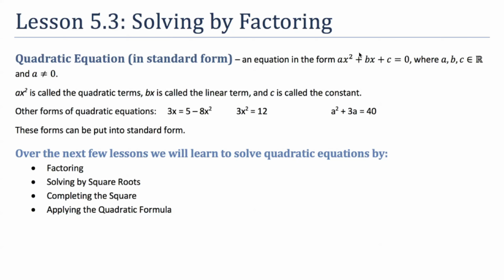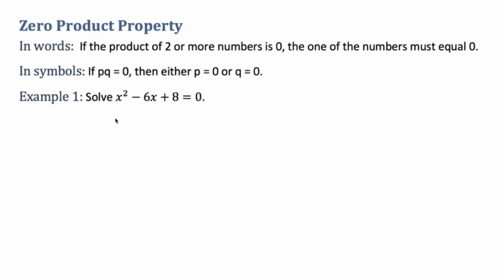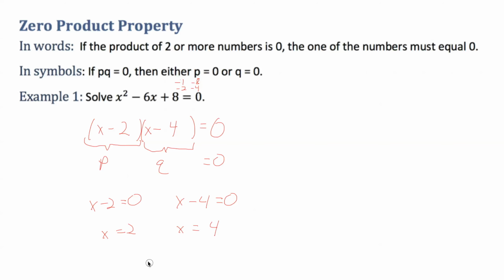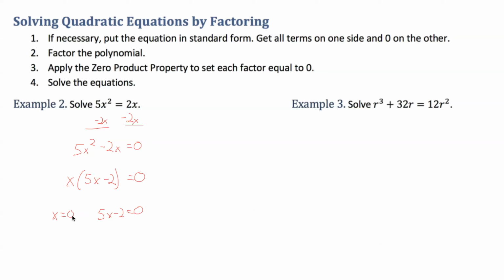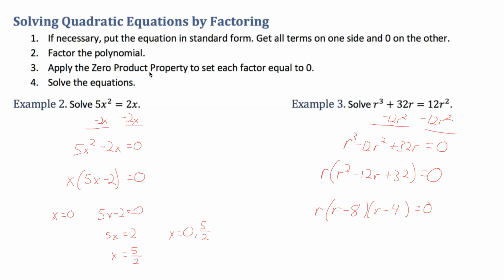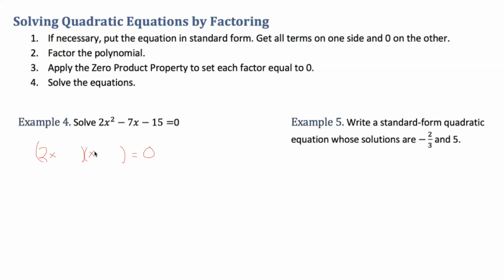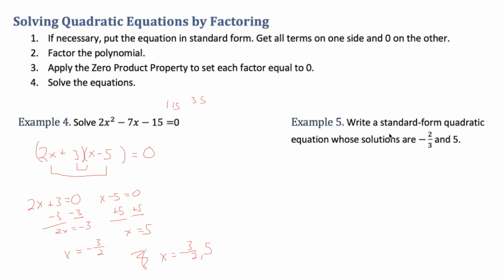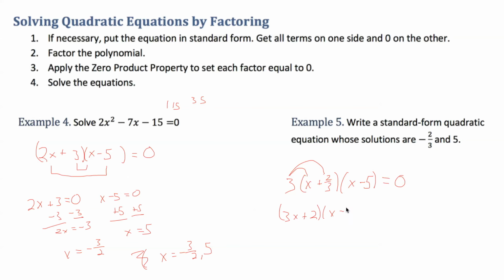Algebra 2 Lesson 5.3 Part 1 - Solving by Factoring